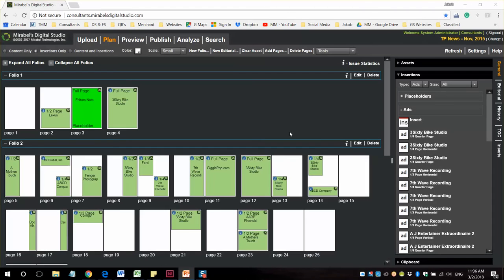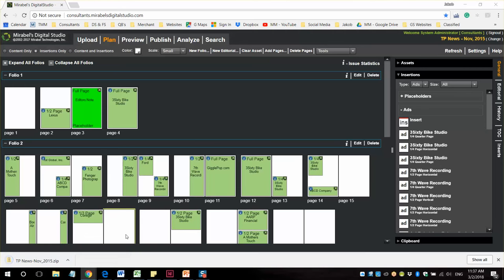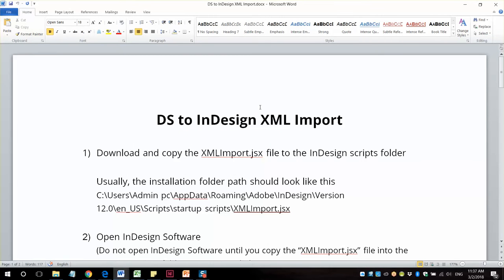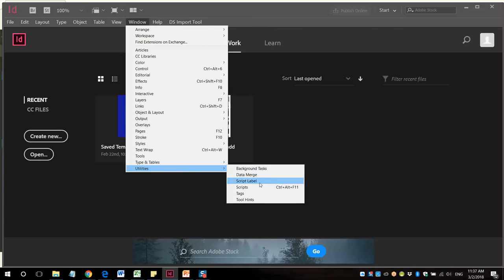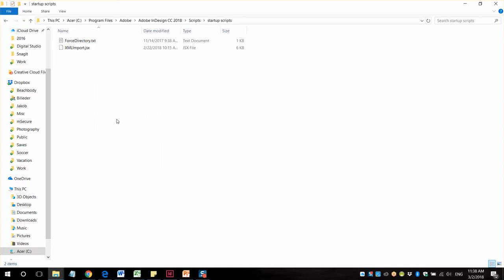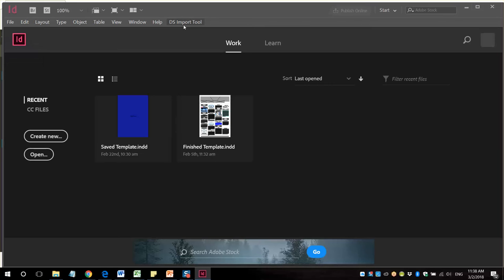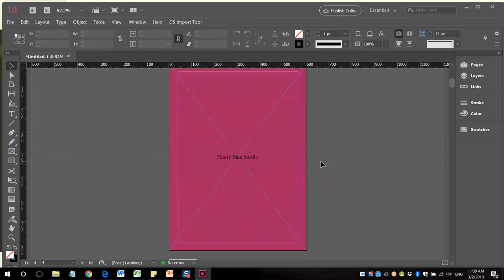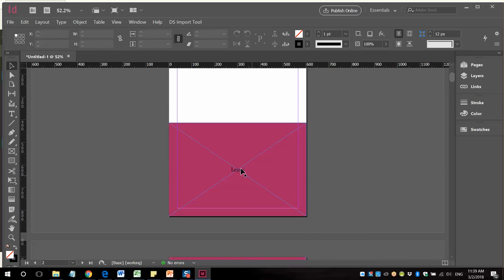How To Import Flat Plan To Adobe InDesign | Mirabel's Digital Studio | Mirabel Technologies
Mirabel’s DigitalStudio the digital magazine software is the ultimate solution for magazine flat planning and pagination with one-click digital publishing and media metrics. Here is the complete guide about how you can import DigitalStudio flat plan design into your Adobe InDesign.

MirabelTechnologies is a privately owned, international software company that empowers businesses to grow. Company President, Mark McCormick, founded Mirabel in 2003 with the original vision to help publishers in a challenging media environment. Drawing from his experience launching over a dozen successful magazines, McCormick introduced Mirabel’s first product, TheMagazineManager, the first web-based CRM for publishers, which now serves more than 15,000 media properties worldwide.

Experience the unified platform for sales, production, integrated marketing and billing for magazine publishers. The world's leading magazine software for publishers.

Experience the ease of making business. The leading marketing automation software from MirabelTechnologies. Start generating high quality leads today! Get a free demo.

The Newspaper publishing software for CRM, ad sales, production, billing, and marketing centralizes in one software package by integrating with leading digital publishers, publishers marketing software and email platforms